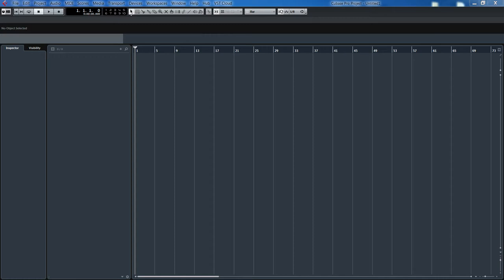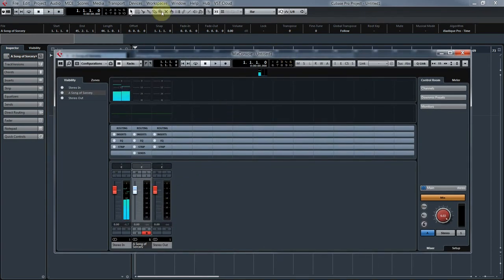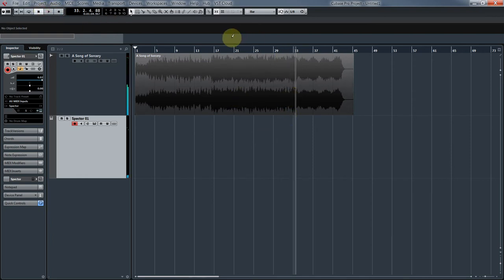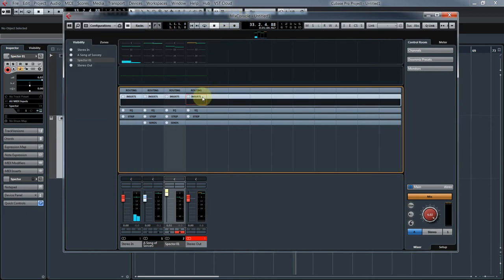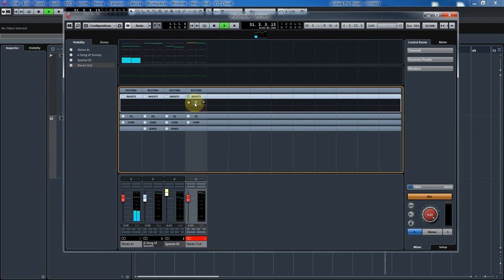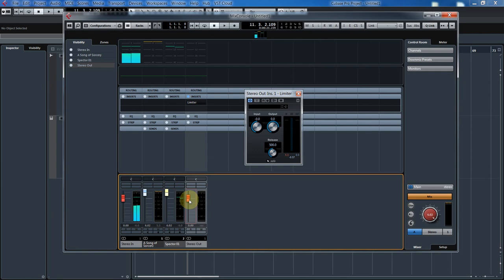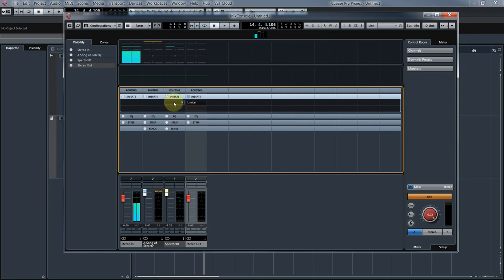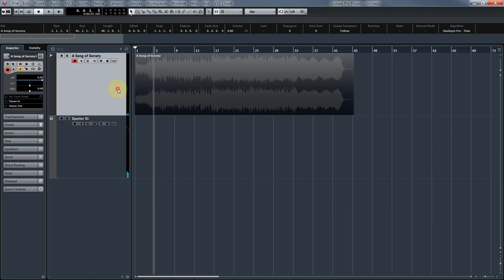4. Tips for Good Mixing [Cubase]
1. Set Computer volume from 10 - 14 [On Headphones]
2. Set Computer volume from 90 - 100 [On Speakers]
3. Drop a professionally mixed track into Cubase [WAV or MP3 File]
4. Add a VST Track. Compare with mixed track.
5. Press F3 for Mixer. Go to Dynamics - Limiter under track insert.
6. Try to make sure mixer does not go over 0.0 Db.